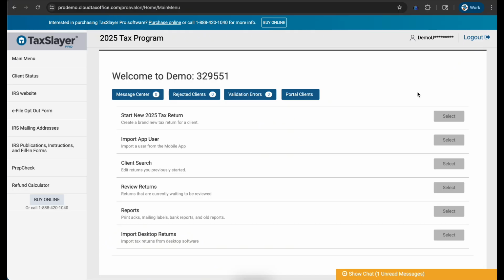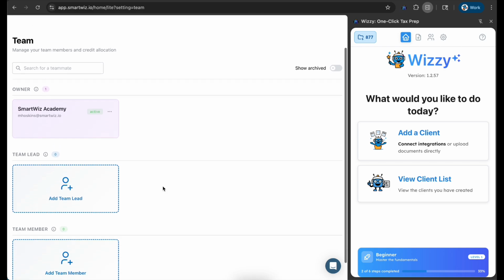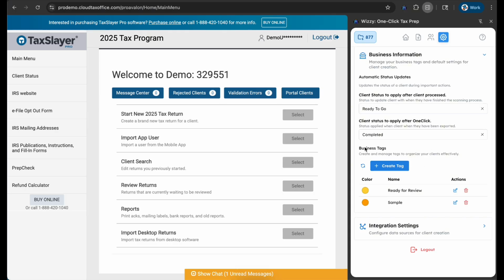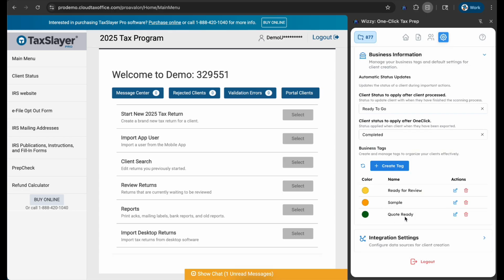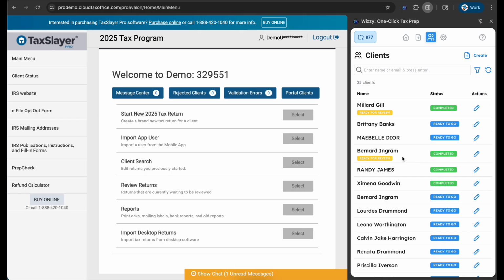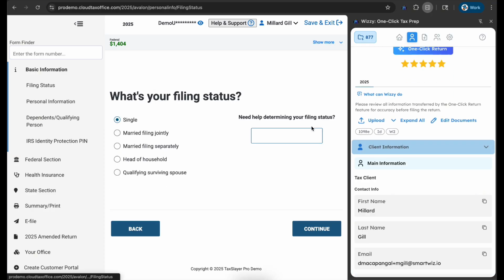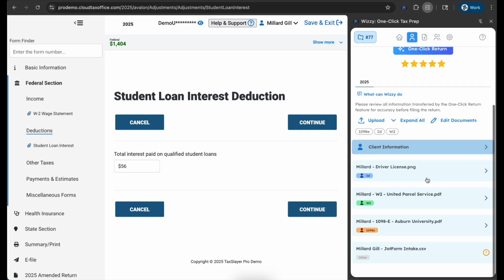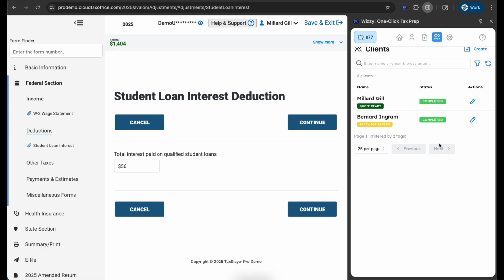Wizzy Workflow with a Team